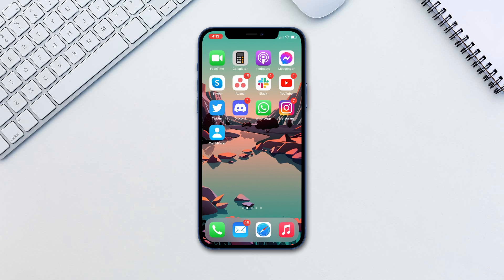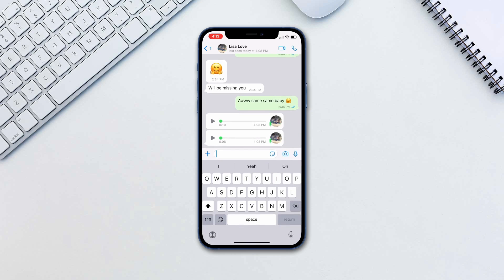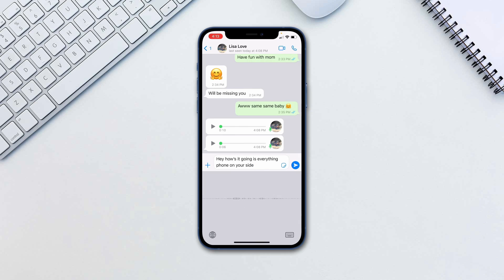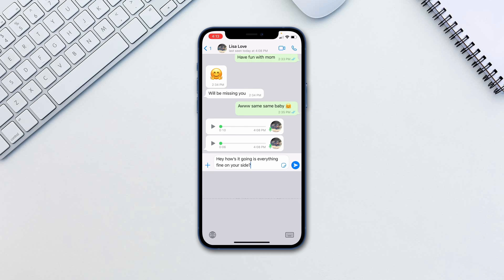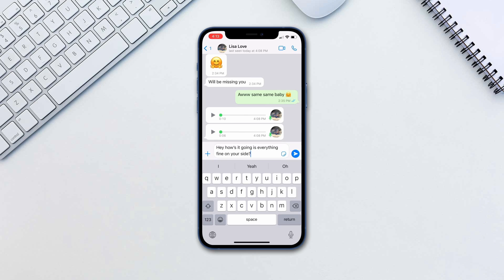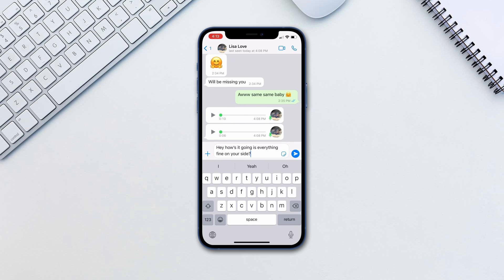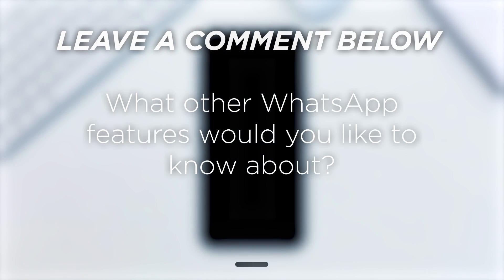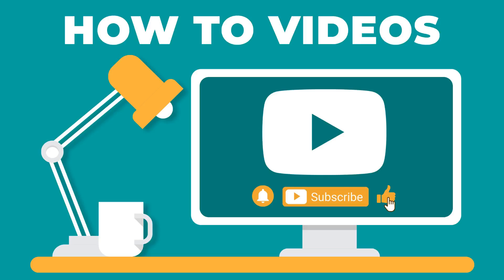How to Convert WhatsApp Voice Messages to Text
In this tutorial, you will learn how to use WhatsApp’s Voice-to-Text feature.